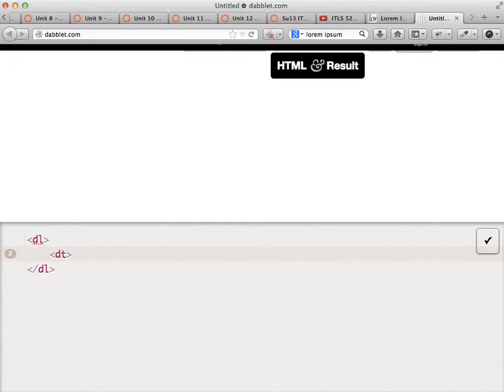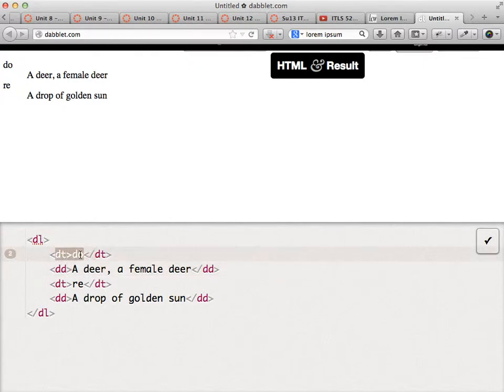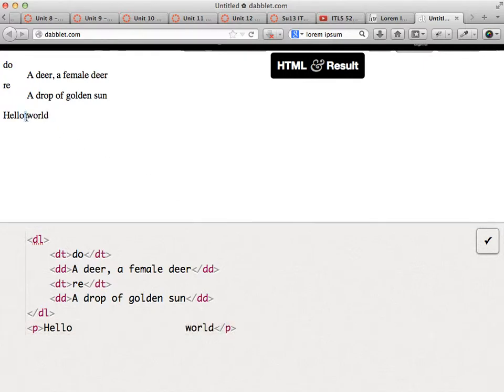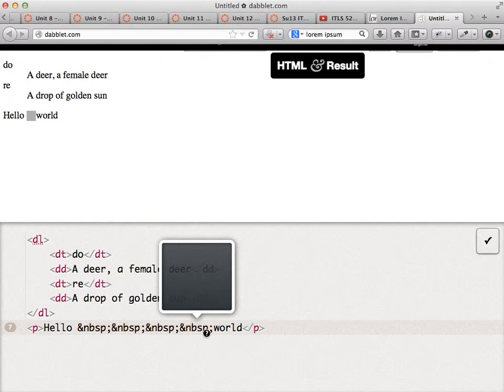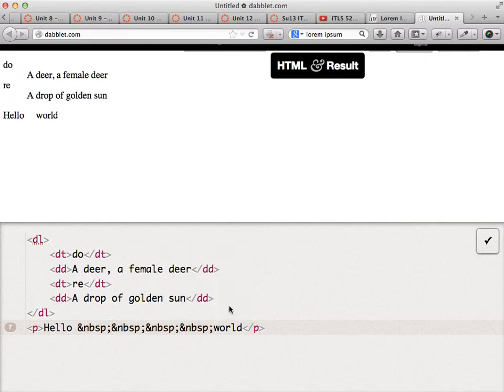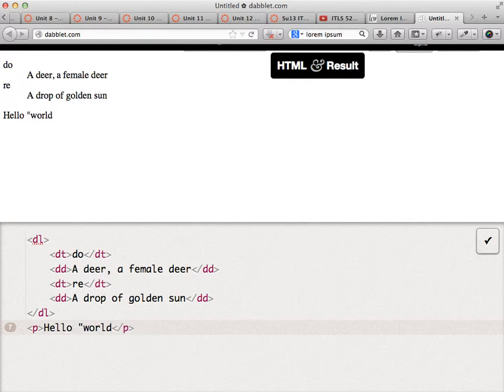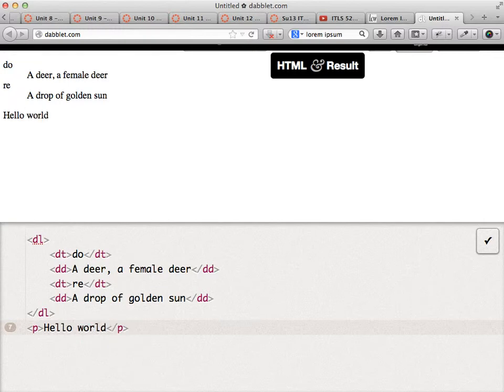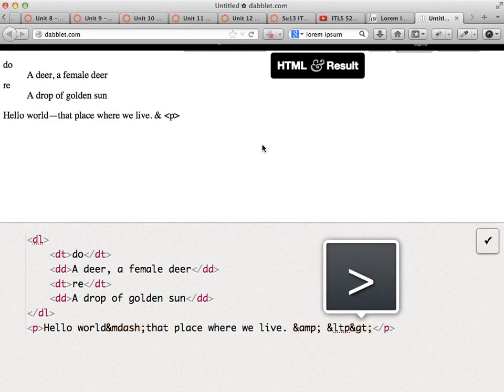Description Lists and Entity Codes.mp4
A demonstration of HTML description lists and character entity codes.